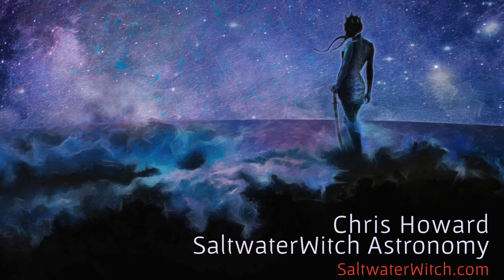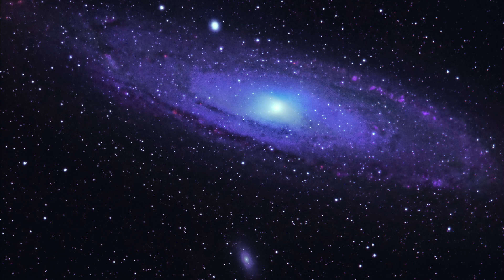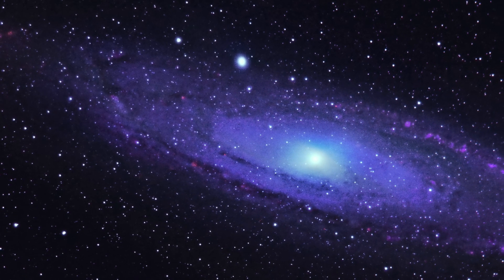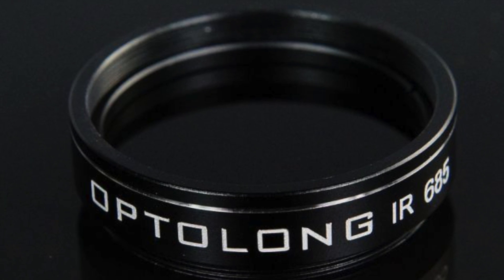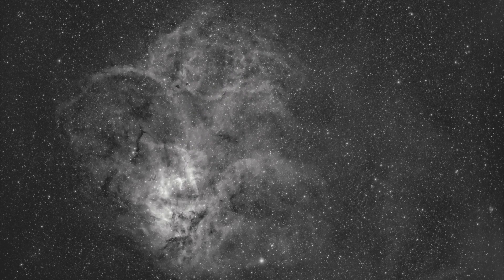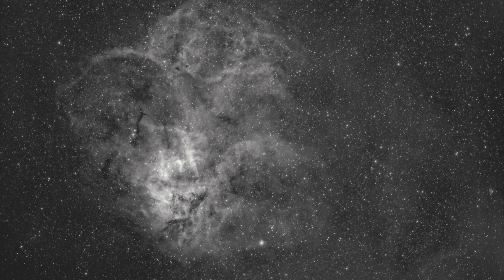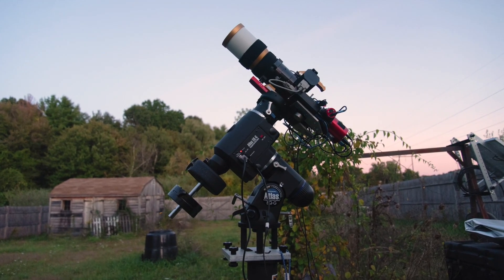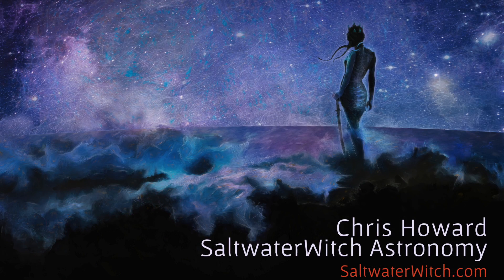Andromeda in IR and Sh2-132 in Ha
M31 Andromeda off the red end of the spectrum
The Andromeda Galaxy (M31) is our largest and most magnificent galactic neighbor, about 2.5 million light-years away from earth (or 780 kiloparsecs if you're of a more serious demeanor). Here's my bi-color version in near-IR and hydrogen-alpha. With a 685nm IR longpass filter I have managed to get a ring in M110 (NGC 205) the dwarf elliptical galaxy and satellite of Andromeda (center bottom). Wasn't expecting that. I am assuming the rings are an artifact of processing or cut-out gaps between bandpasses in the filtering because M110 is an elliptical galaxy, which are evenly distributed bundles of stars without arms or distinguishable belts like a spiral galaxy, e.g., M31, Milky Way.

Anyway, I'm enjoying the variation I'm getting with infrared imaging. More on the way! I may upgrade to the Astrodon Sloan Gen2 i’ (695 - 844nm) near IR filter at some point, but I'm happy so far with the results of the less expensive Optolong 685nm.

Sharpless 2-132
This is my second attempt with Sh2-132, sometimes called the "Lion Nebula" or "Lion's Mane", a roughly square-shaped emission nebula--or diamond in this rotation. Sharpless 2-132 is very faint and tough to capture without resorting to 10 or 20-minute exposures, which in turn requires outstanding alignment and guiding, not to mention a cooled camera and a good stretch of clear night sky. I ran at a steady -20C for 31 exposures. Sh2-132 is also in the middle (or behind) a dense field of stars, and that makes processing difficult when you're trying to bring out those faint cloudy structures. It's just too easy to bloat and overexpose the stars at the same time. All about balance with stretching and keeping an eye on your stars!

So far I have only captured hydrogen-alpha frames. Sh2-132 also has a strong band of oxygen, stretching from the bright lower corner to the top. Find Sharpless 2-132 in the Perseus arm of our galaxy, on the border between the constellations Cepheus and Lacerta.